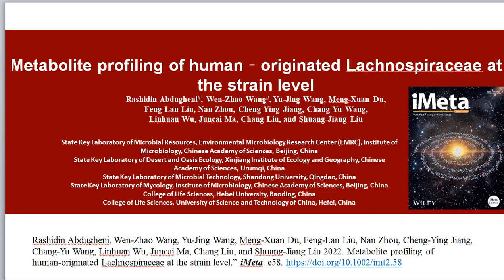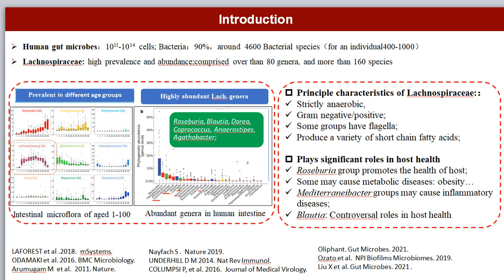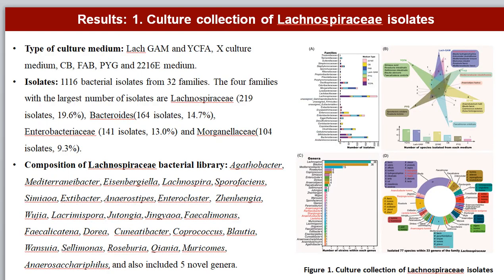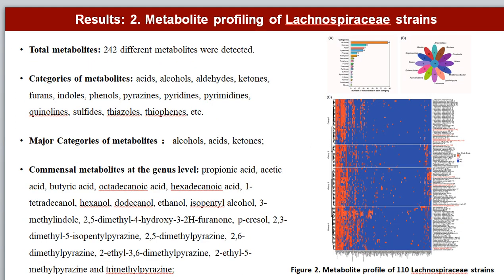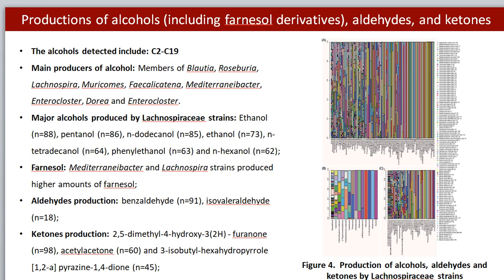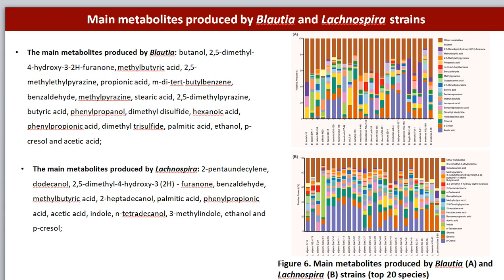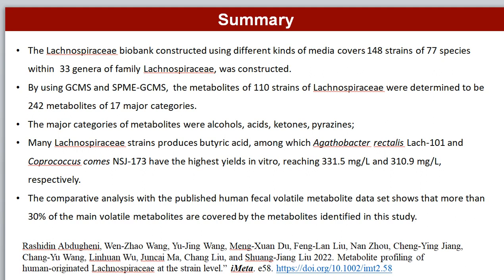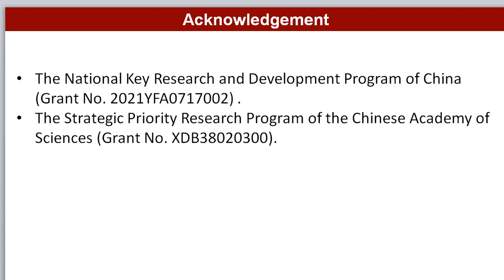iMeta | Metabolite profiling of human-originated Lachnospiraceae at the strain level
The human gastrointestinal (GI) tract harbors diverse microbes, and the family Lachnospiraceae is one of the most abundant and widely occurring bacterial groups in the human GI tract. Beneficial and adverse effects of the Lachnospiraceae on host health were reported, but the diversities at species/strain levels as well as their metabolites of Lachnospiraceae have been, so far, not well documented. In the present study, we report on the collection of 77 human-originated Lachnospiraceae species (please refer hLchsp, and the in vitro metabolite profiles of 110 Lachnospiraceae strains

Abdugheni, Rashidin, Wen-Zhao Wang, Yu-Jing Wang, Meng-Xuan Du, Feng-Lan Liu, Nan Zhou, Cheng-Ying Jiang, et al. 2022. “Metabolite profiling of human-originated Lachnospiraceae at the strain level.” iMeta 1: e58.